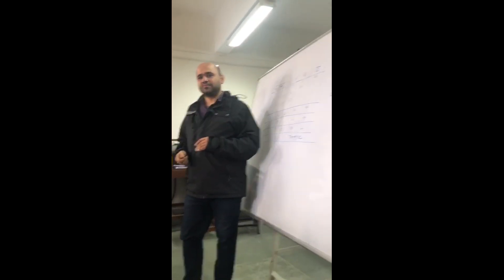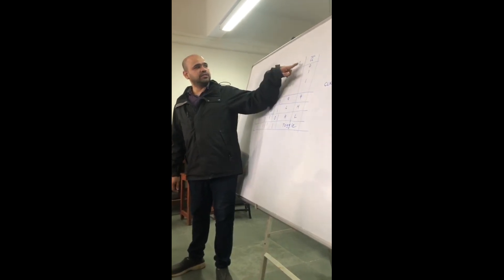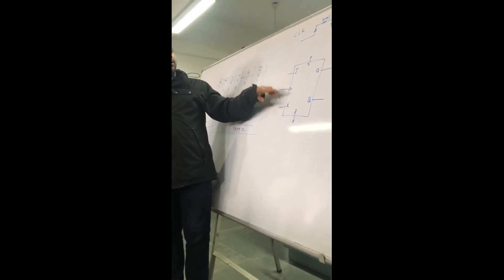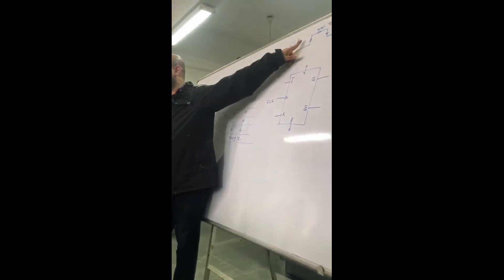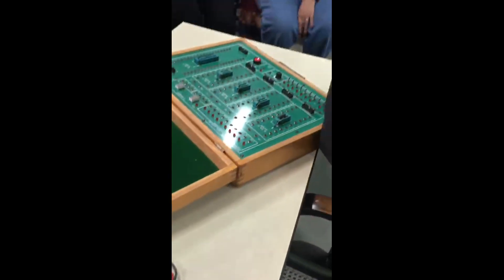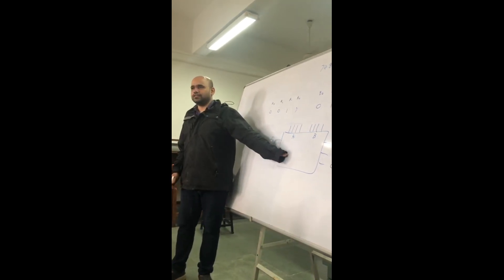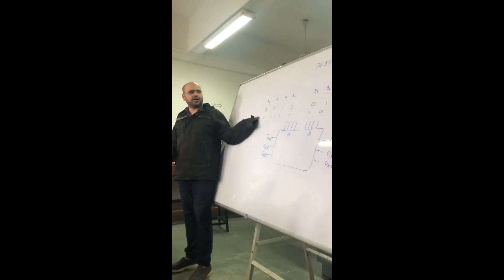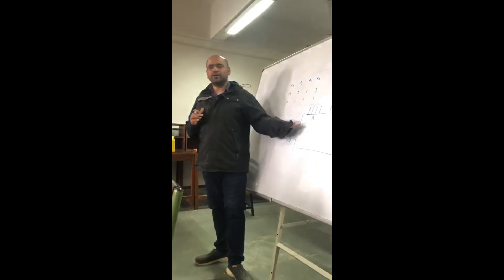DE 06 JK flipflop and comparator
DE experiment 05 Flipflop and comparator